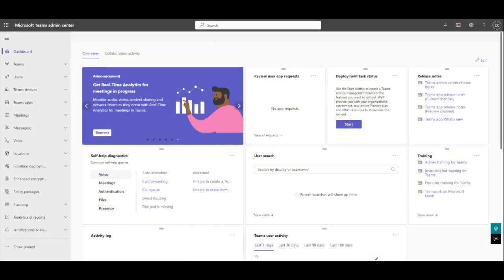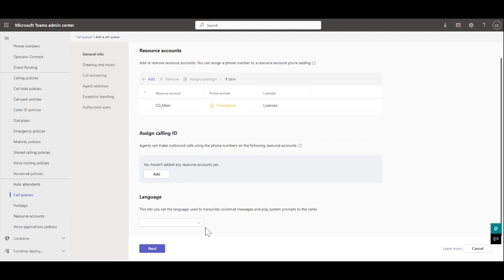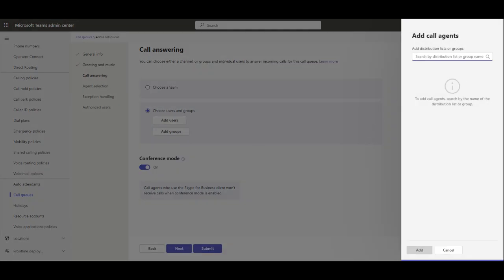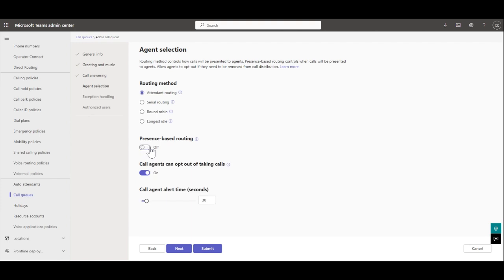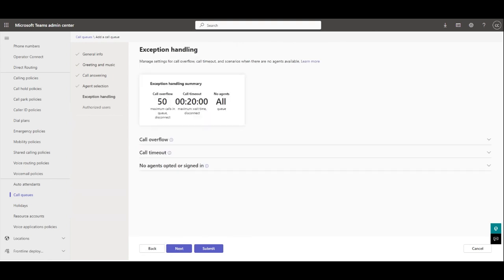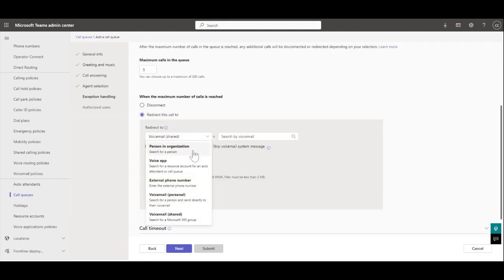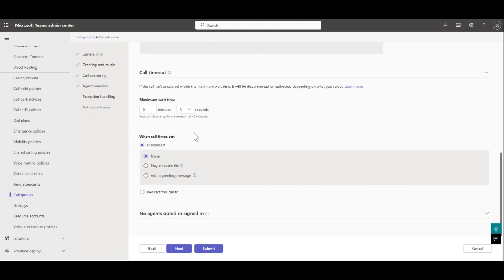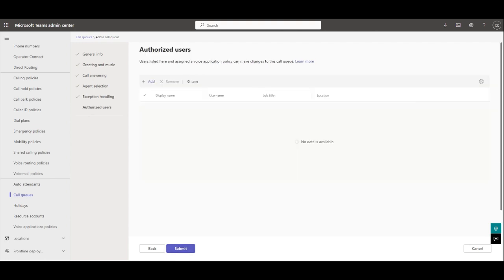Microsoft Teams - How Can I Configure a Call Queue?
Learn how to configure a Call Queue(s) in the Microsoft Teams Admin Center.